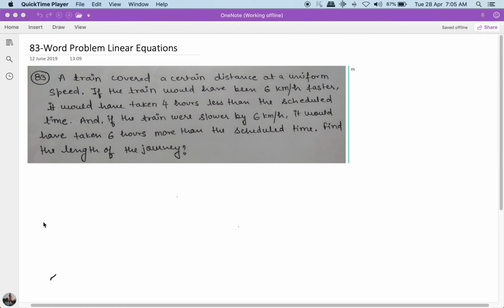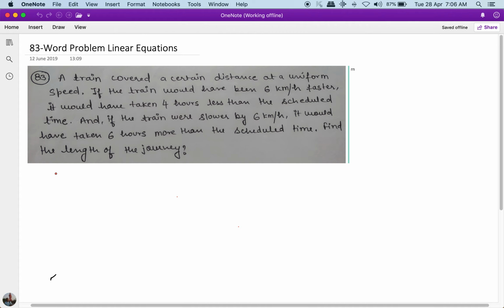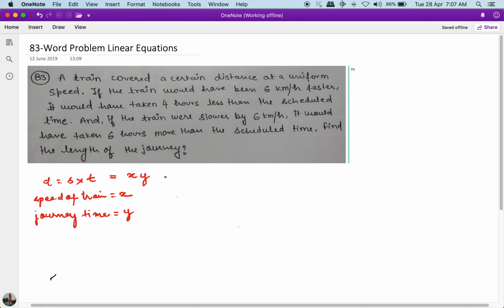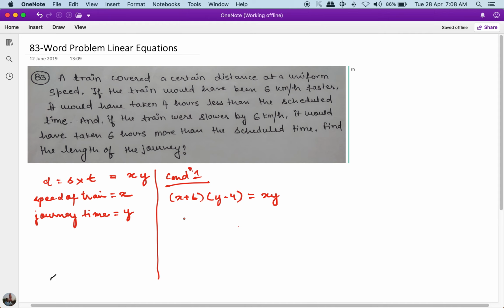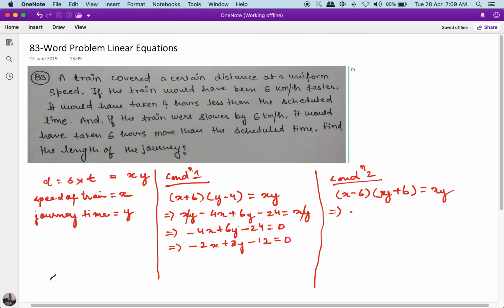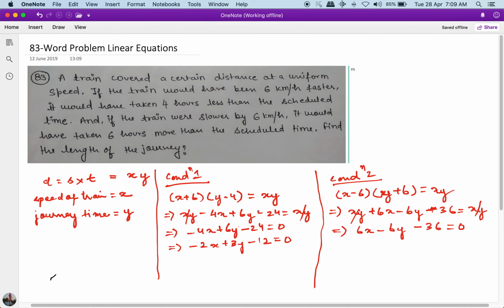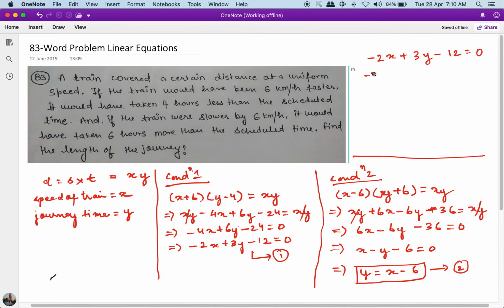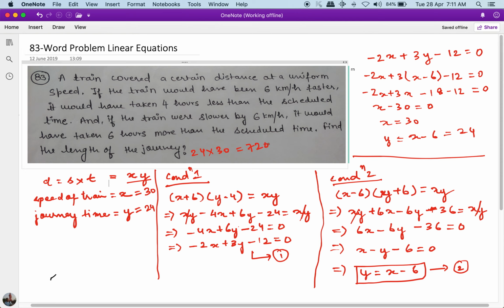(HOTS), 83 Word Problem Linear Equations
This video will help you in understanding the concepts of  Linear Equations in Two Variables especially if you are in Class 10 or above.